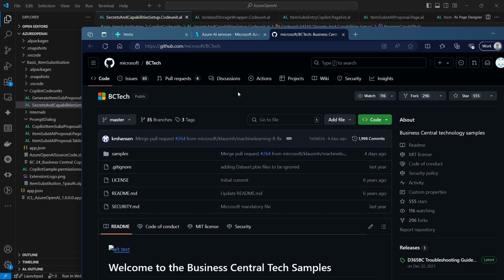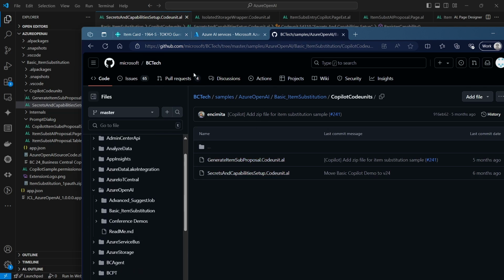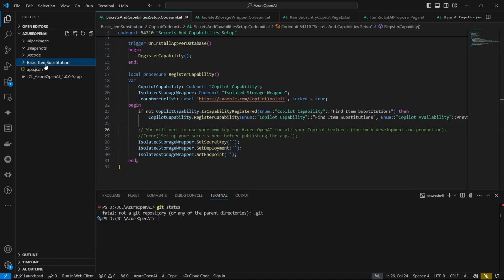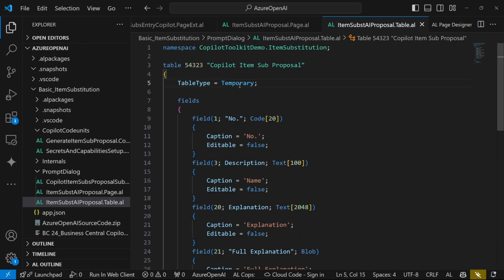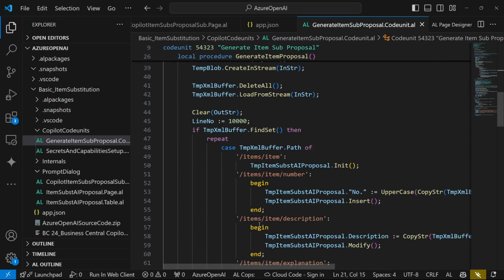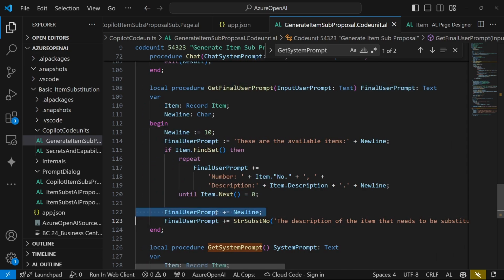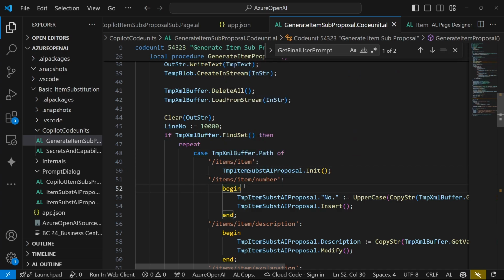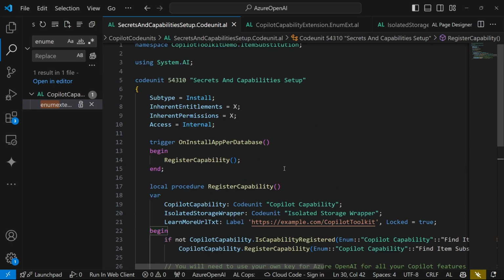Configure Azure OpenAI in Business Central AL Programming.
Greetings folks!

Welcome to video 3 of the AI meets AL series, in this video, we're going to configure Azure Open AI & Azure Open AI Studio keys, deployment & endpoints for usage in Business Central AL programming.

Contents

0:00 (Introduction);
4:25 (Checkout the BC Apps);
5:20 (Configure Azure Open AI Resource);
7:19 (Configure Azure Open AI Studio Models);
8:19 (Configure the Secrets & Capabilities Setup in AL Programming);
12:02 ( A deep dive into the Basic Item Substitution Sample);
25:00 (Conclusion);